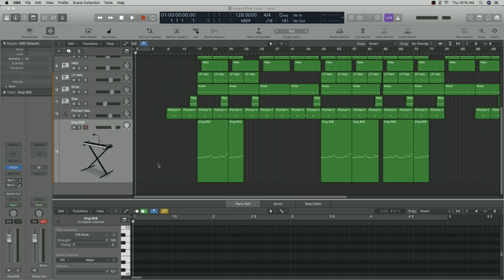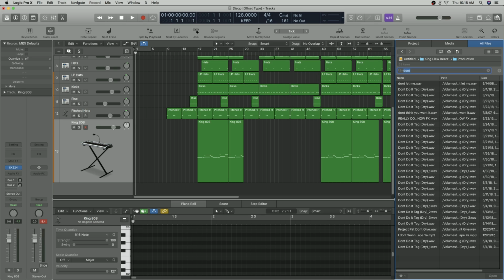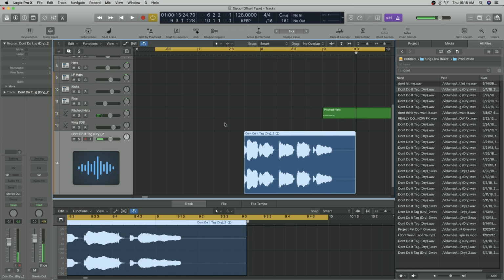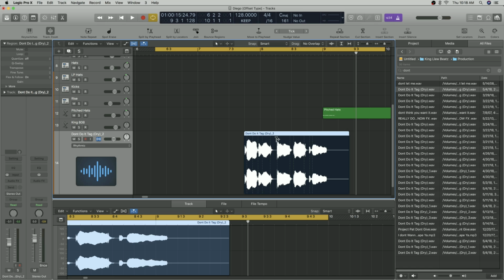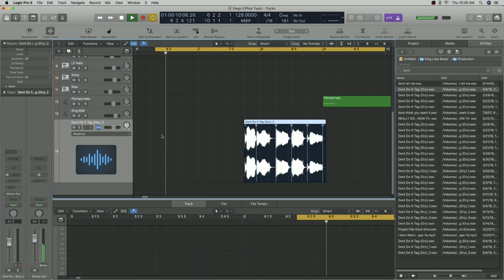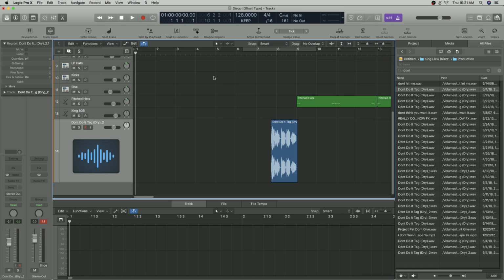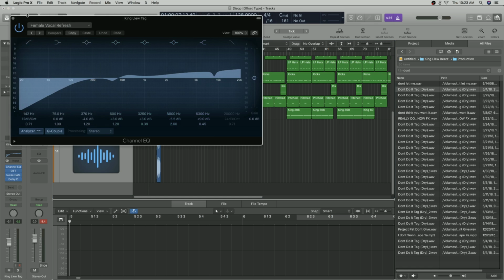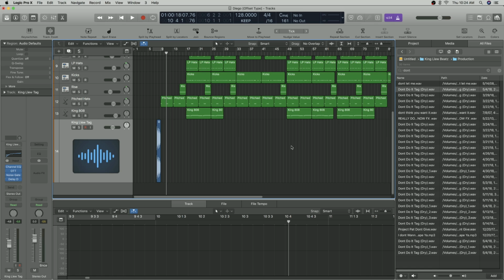King Llew Beatz - HOW TO BEATMAP YOUR PRODUCER TAG IN LOGIC PRO X + *BONUS* WHAT EFFECTS I USE!!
A quick look at how you can beatmap OR tempo match your producer tag with your beats + the effects I use in my OWN tag!!